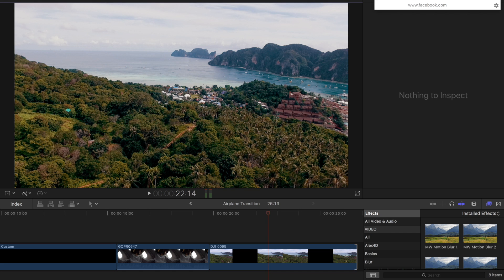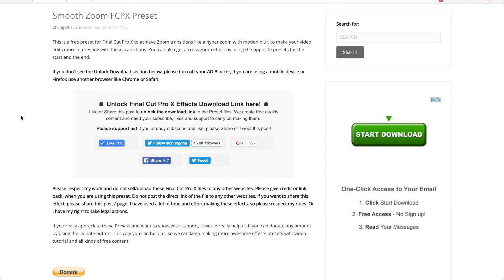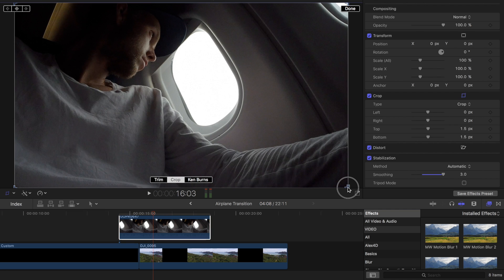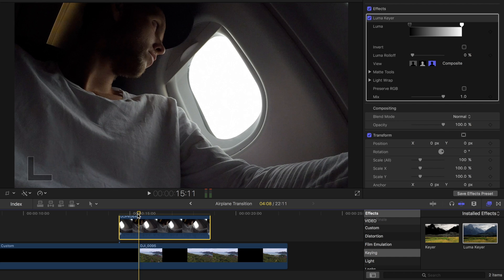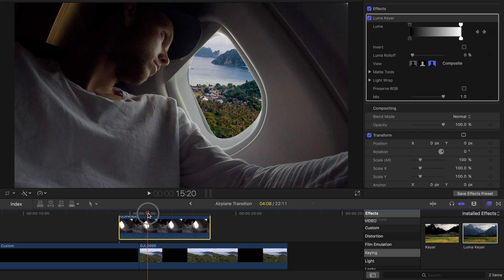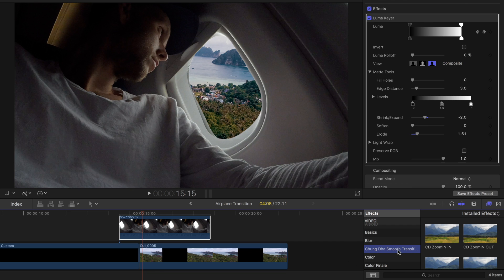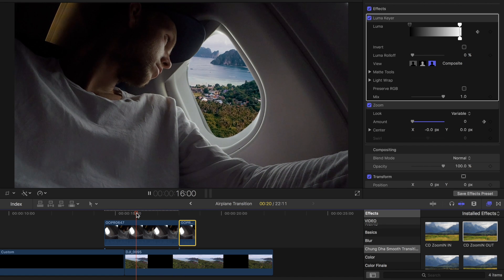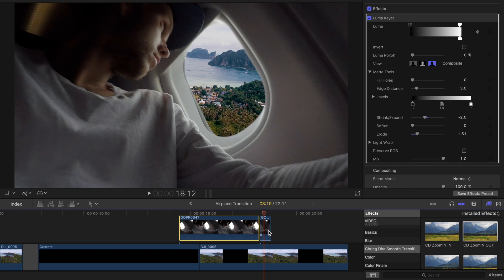EPIC AIRPLANE WINDOW TRANSITION! - FINAL CUT PRO X TUTORIAL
Sorry it's been so long since I've put out a video for you guys!! I just had my last final today, so now i'm free for the summer! In today's Final Cut Pro, I teach you guys how to do this cool airplane window transition! Its super easy, and I think everyone will like it :) Thanks for all the support guys!

          -Marc